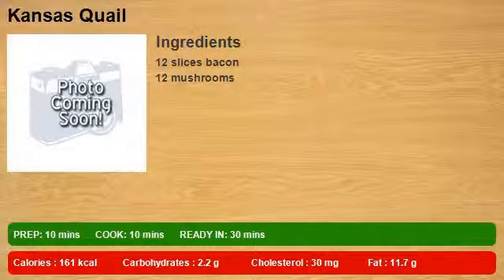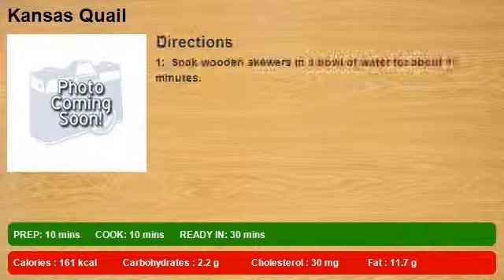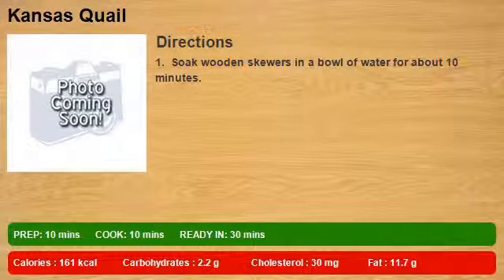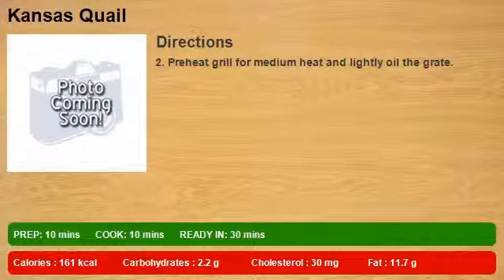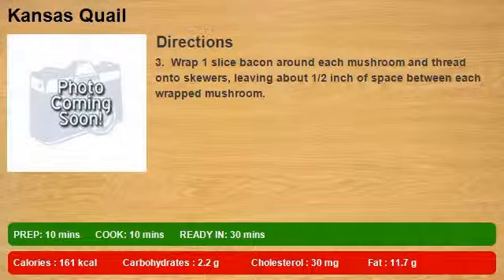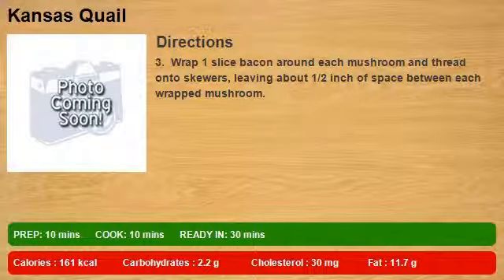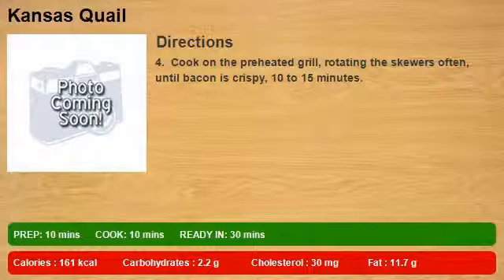Kansas Quail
This is the most requested camping food we have. We have these when we go camping EVERY time! We make dozens at a time and there are never any left. My son hates mushrooms and hates bacon but he eats these all up every time. These can also be cooked in the oven over a grill rack in a cake pan.